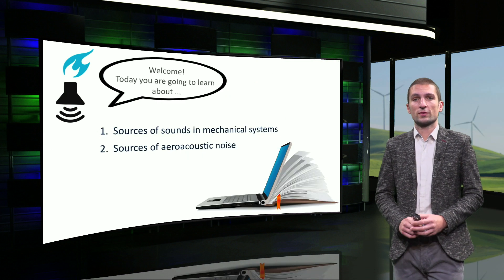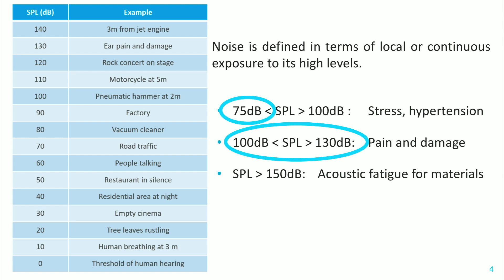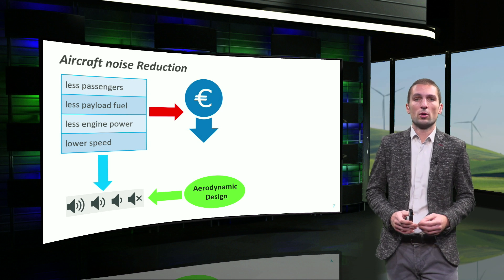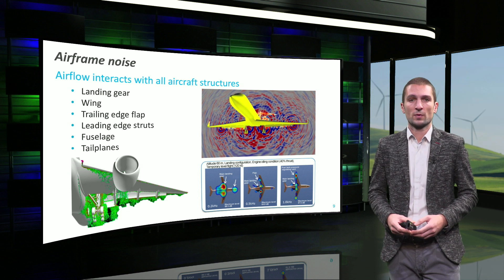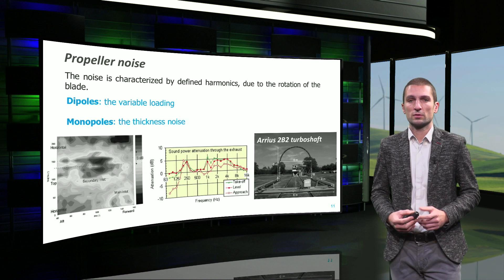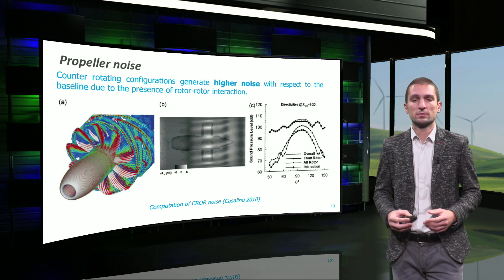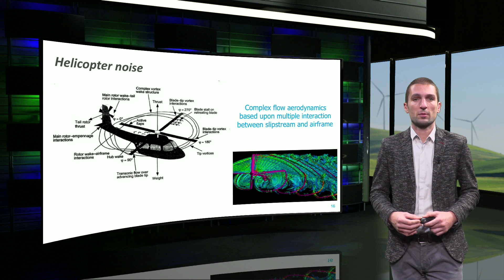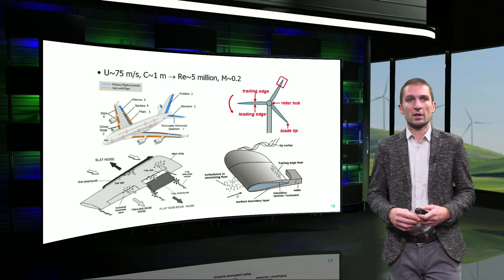Sources of Noise – Aeroacoustics | Online Program (Sample Video Lecture)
In this video you will learn about sources of sounds in mechanical systems and sources of aeroacoustic noise. This video lecture is part of our Online Program in Aeroacoustics.

In this program you can learn to predict, analyze and verify the aeroacoustic performance of several mechanical systems, including the application of noise reduction technologies.